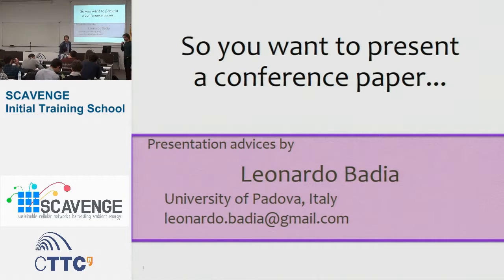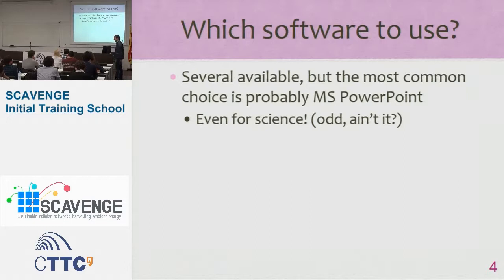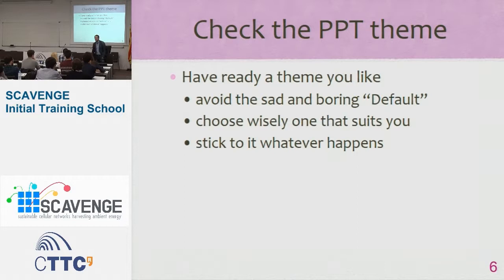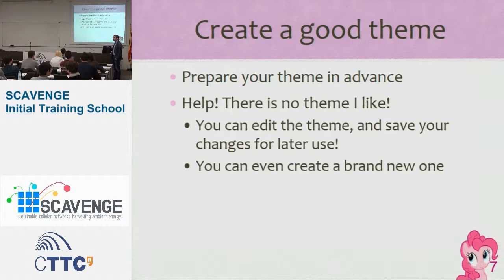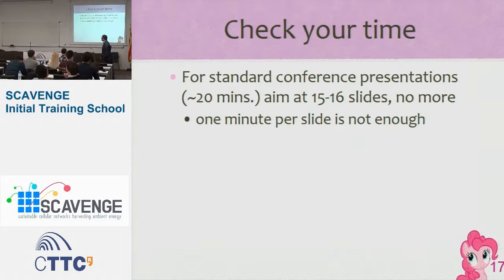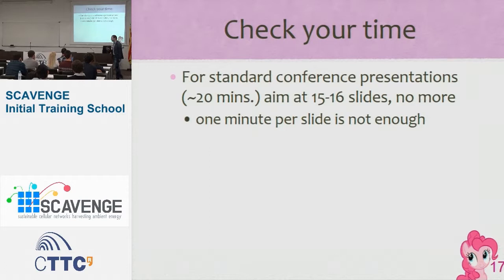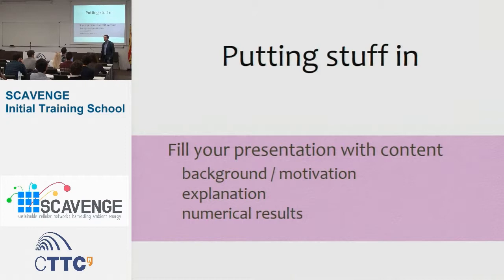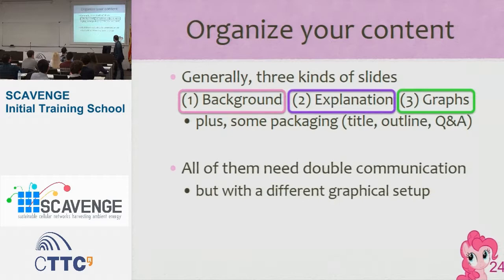SCAVENGE Initial Training School - How to make a presentation - Leonardo Badia 21/11/2016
Presentation by prof. Leonardo Badia (UniPD) on how to give a scientific presentation